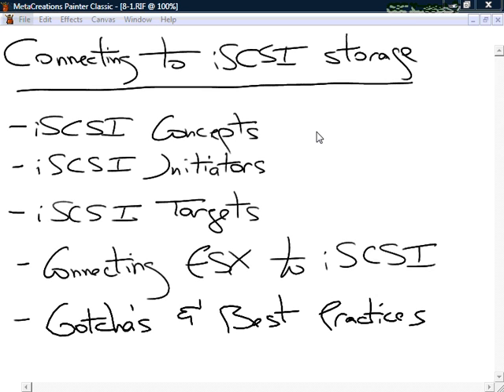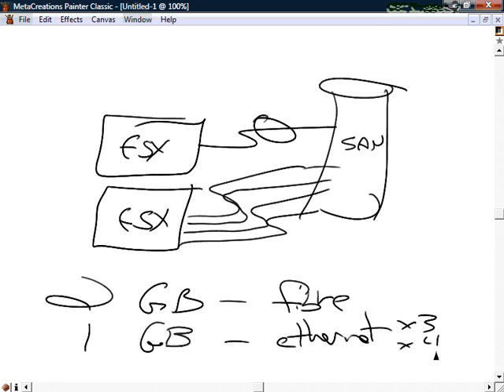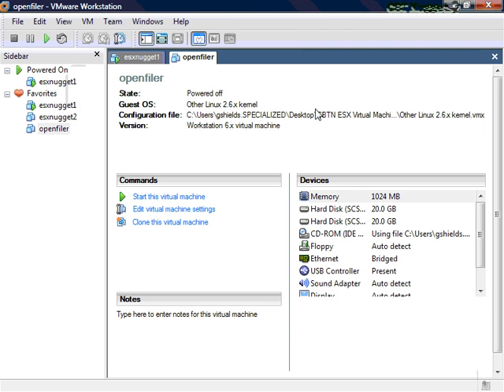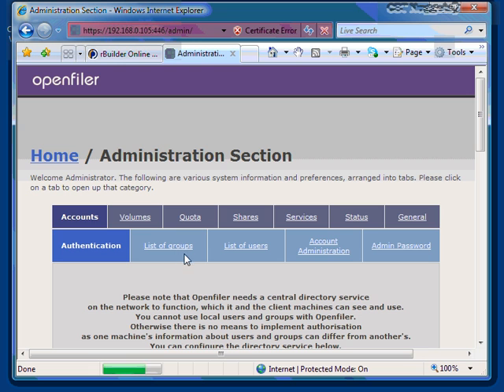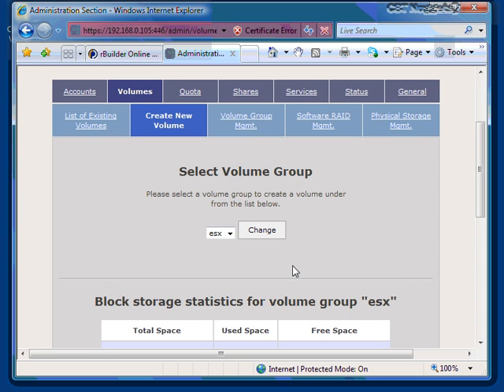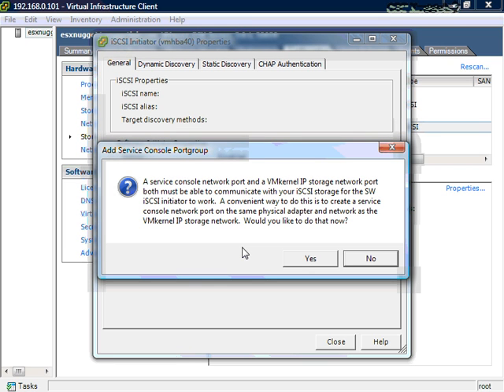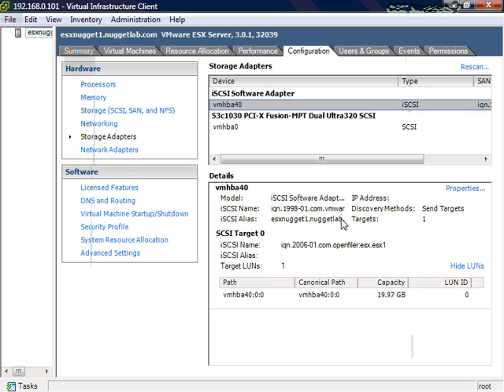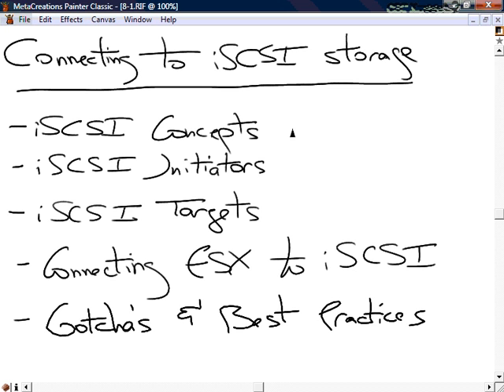How to Connect to iSCSI Storage in VMWare